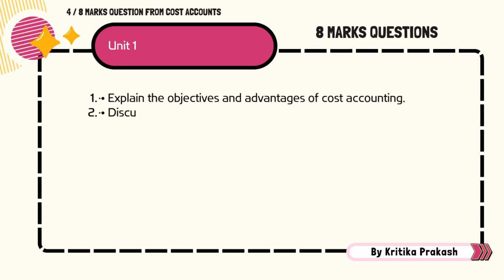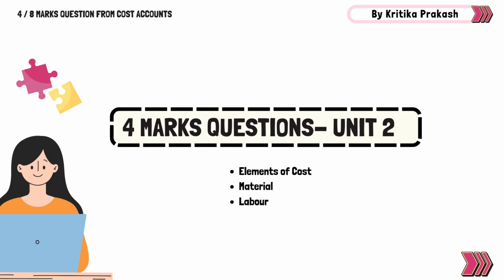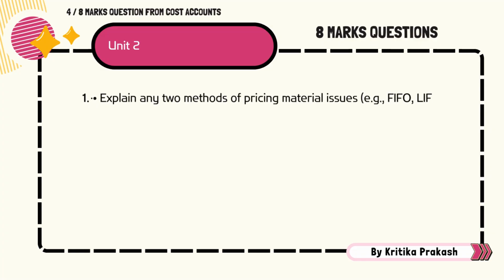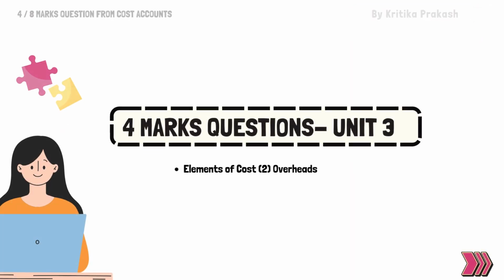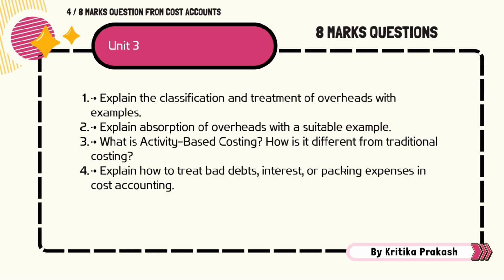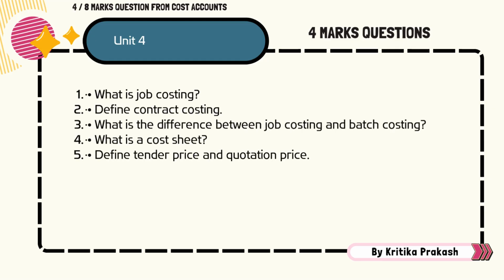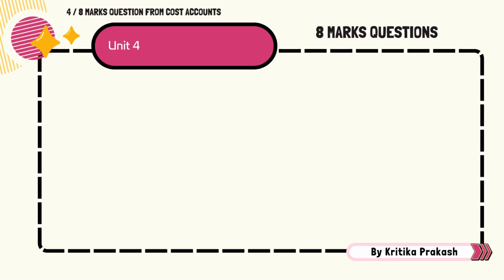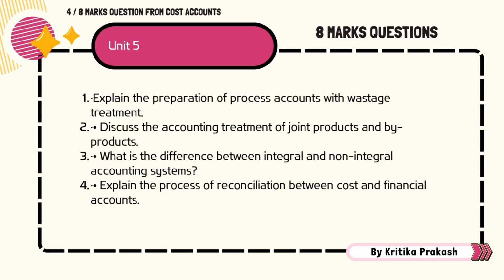Cost A/c THEORY IMP Questions 2025 | 4 & 8 Marks | B.Com Sem- IV 2025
Hey learners!
This video covers unit-wise important 4-mark and 8-mark questions for the B.Com Semester IV subject – Cost Accounting.
Ideal for quick revision and exam preparation.

📚 Topics Covered:
✅ Unit 1: Basics of Cost Accounting
✅ Unit 2: Material & Labour Cost
✅ Unit 3: Overheads
✅ Unit 4: Costing Methods (Unit, Contract, Job)
✅ Unit 5: Process Costing & Reconciliation